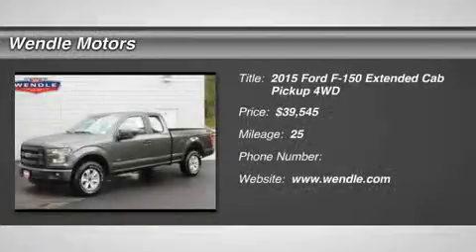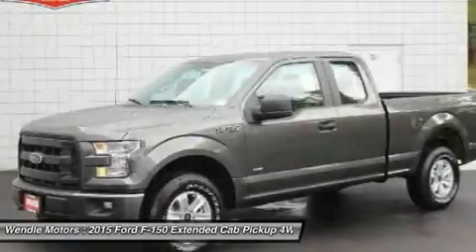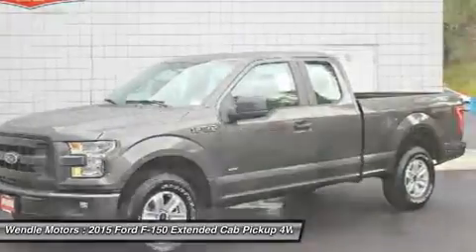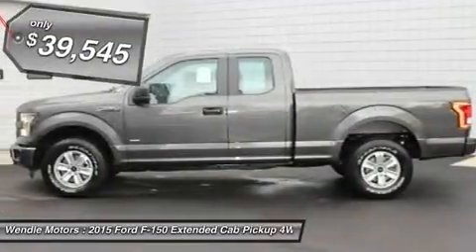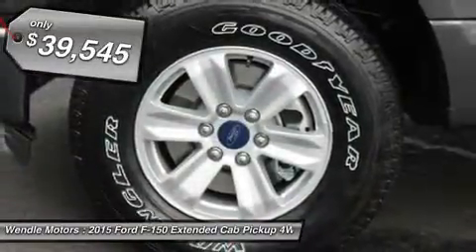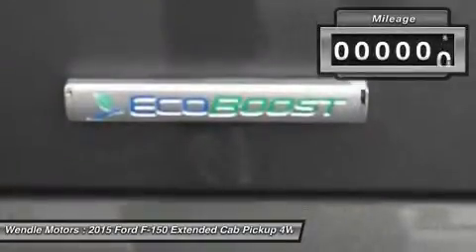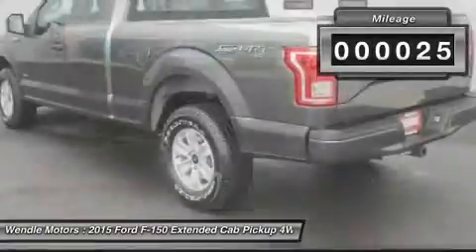2015 Ford F-150 T15274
2015 FORD F-150 Spokane, WA
Stock# T15274

Wendle Motors
9000 N Division St

Priced to sell! $3,950 below MSRP! This 2015 Ford F-150 XL is Magnetic Metallic with a Dark Gray interior. This XL comes with great features including: 4-Wheel Drive, and Tire Pressure Monitors . Buy with confidence knowing Wendle Ford Sales has been exceeding customer expectations for many years and will always provide customers with a great value!Save $3,950 - $2,250 Retail Customer Cash + $1,700 Bonus Customer Cash. Not all buyers will qualify for Ford Credit financing. Residency restrictions apply. For all offers, take new retail delivery from dealer stock by 3/1/2016. See dealer for qualifications and complete details. Additional $300 Retail Customer Cash on all 2.7L EcoBoost engines.